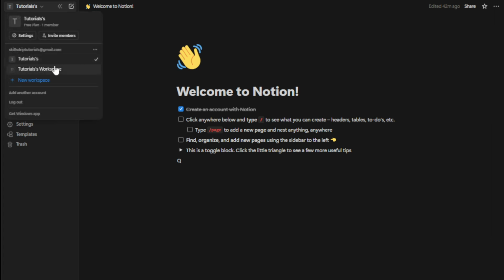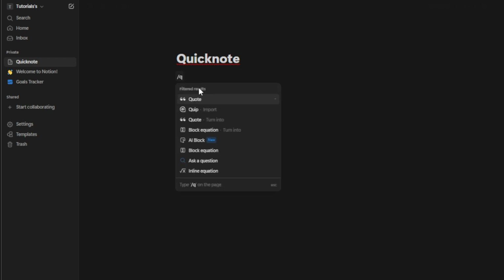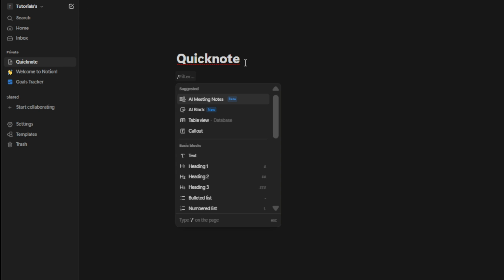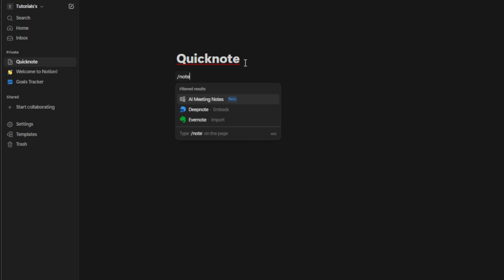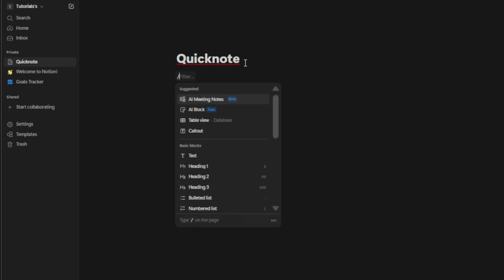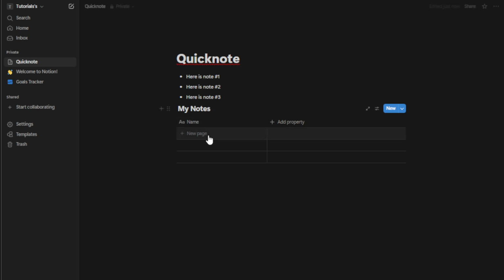How to Create a Quick Note in Notion – Simple Notion Tutorial for Beginners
In today's video, I'm going to teach you how to create a quick note in Notion, a simple tutorial perfect for beginners new to this versatile workspace tool. Notion is renowned for its dynamic capabilities that help streamline both personal note-taking and professional workflows. Today, we’ll focus on a straightforward task: making a quick note. It's a foundational skill that not only serves as the bedrock for other operations in Notion but also gets you accustomed to its intuitive interface. Let’s dive in!

First things first, you'll need to open your workspace in Notion. This is where all the magic happens. If you're doing this for the first time, think of your workspace as your digital desk. It's where you can keep everything organized, access all your pages, and manage your projects. Once you're in, let’s shift our focus to the task at hand—creating a quick note.

Next, what you’ll want to do is to click on the "+ New Page" button. This button is like your open canvas. When you click on it, Notion creates a fresh, blank page just for you—ready for anything you have in mind. You’ll see it on the sidebar, usually accompanied by a green or teal plus icon, which makes it easy to spot. As you create your new page, take a moment to think about your note's purpose. Whether it’s for drafting ideas, jotting down reminders, or something else entirely, visualizing your end goal can really enhance the utility of Notion's features.

Now that you have a fresh page, it's time to start typing your note directly. This is where Notion truly shines; it offers flexibility. You can enter text seamlessly. Consider using different headers, bullet points, or even a checklist if you prefer. Notion allows for text formatting similar to any text editor but gives you additional features like embedded files and media, however, simplicity is key when you’re just getting started. Type away and note that whatever you jot down can be easily adjusted or edited later.

Lastly, you'll want to decide where to store or how to link your new note in your database, if you utilize one. If you’re just starting, placing your note directly into your general notes section might suffice. But let's say you're working within a project—or you're building out a knowledge base—you’ll have the option to link your note to more complex databases, such as tables that track progress or include additional details. This feature not only makes your notes easy to find but also keeps your larger organizational structure intact.

And there you have it—a simple guide to creating a quick note in Notion. Remember, mastering these basic steps builds a foundation for exploring more advanced features at your own pace. Experiment, play around with formatting, and make Notion your own. Thanks for joining me in this beginner’s tutorial, and happy note-taking!